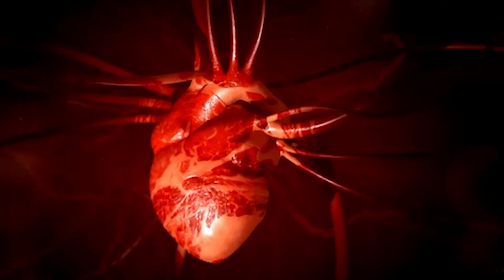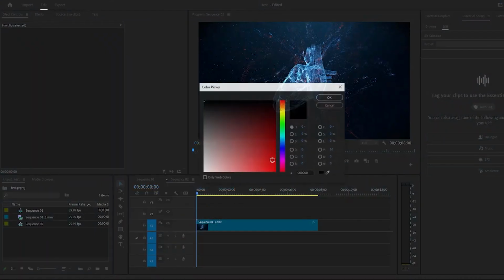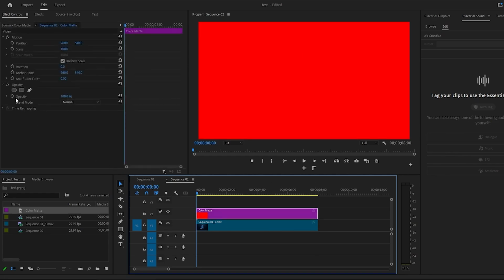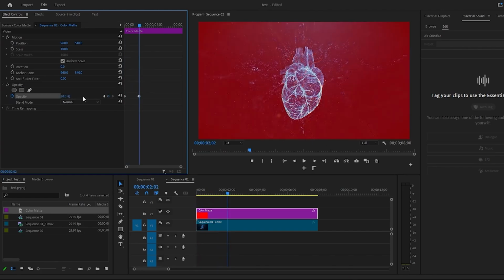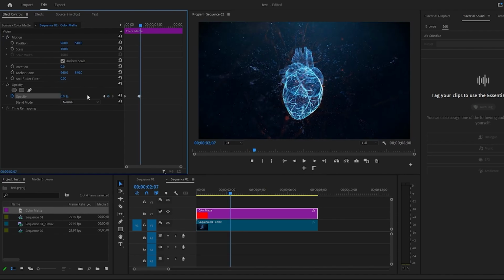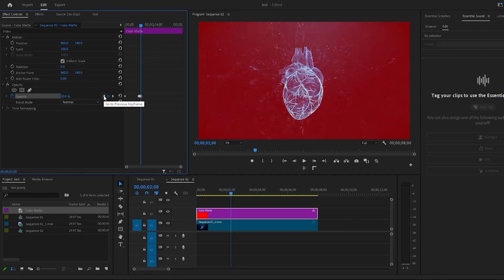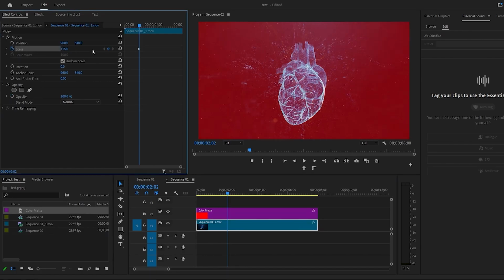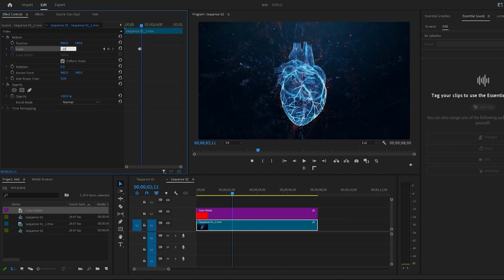How To Make HEART BEAT Effects In Premiere Pro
Want to add dramatic tension, horror vibes, or high-intensity energy to your videos? In this Premiere Pro tutorial, you'll learn exactly how to make HEART BEAT effects in Premiere Pro from scratch!

Whether you are editing a cinematic short film, a high-stakes gaming montage, or a suspenseful vlog, mastering this beat effect in Premiere Pro will instantly elevate your sound design and visual pacing.

We break down the step-by-step guide to creating both the audio thump and the visual screen pump/scale pulse that matches the rhythm perfectly. No third-party plugins required—just pure, native effects in Premiere Pro.

If you just want the quick cheat sheet on how this effect is built, here is the fundamental workflow:

The Audio Foundation: Drop your heartbeat sound effect onto the timeline. If you don't have one, copy your ambient audio, drop a Lowpass Filter on it, and cut the cutoff frequency down to around 80–120 Hz to leave only a deep, muffled bass thump. Duplicated it closely to create the classic lub-dub double beat.

The Visual Pump: Select your footage and navigate to the Effect Controls panel. Find Scale, and set a keyframe at your base size (e.g., 100%). Move forward 2–3 frames, scale up to 105%, move forward another 3–4 frames, and drop it back to 100%.

Smoothing the Motion: Right-click your keyframes and change them to Ease In / Ease Out to ensure the screen pulse feels organic and violent rather than robotic.